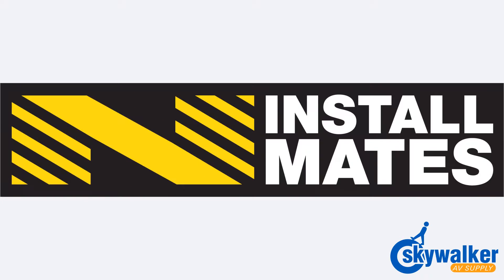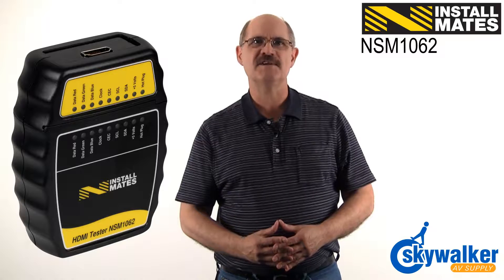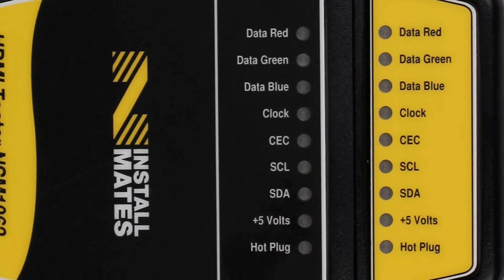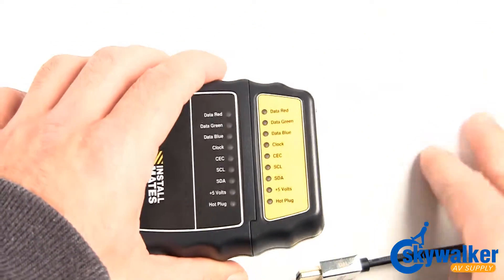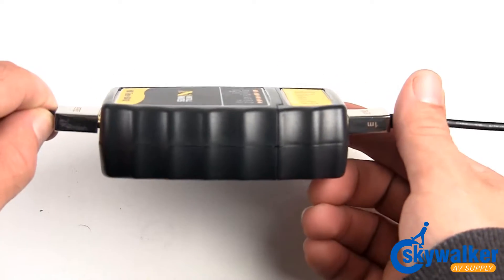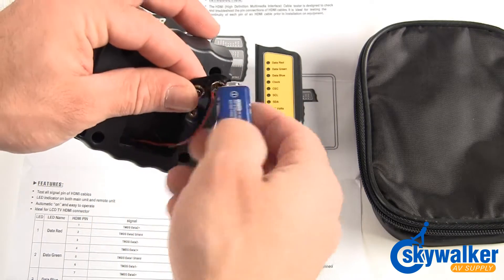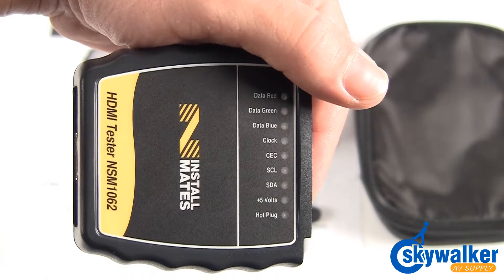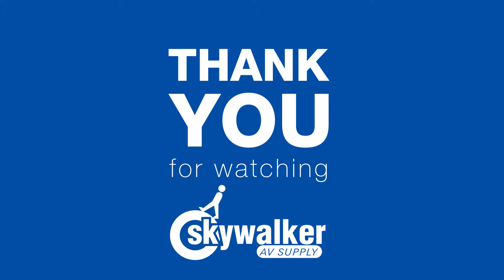NSM1062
InstallMates™ HDMI Cable Tester